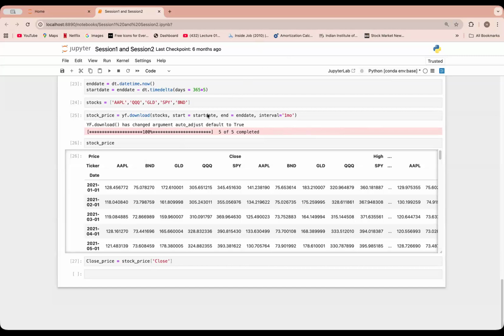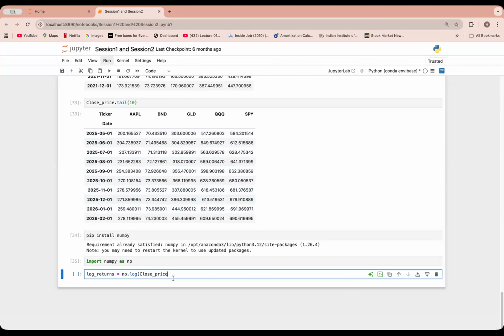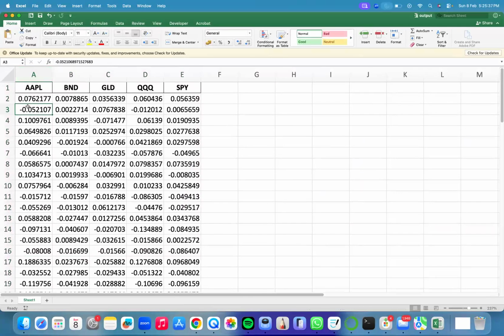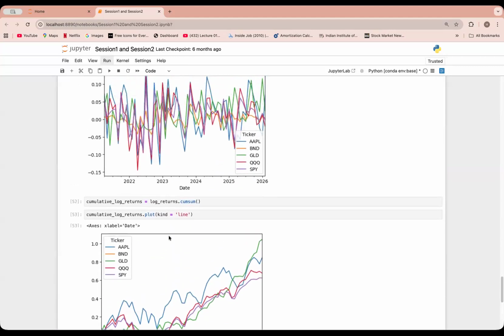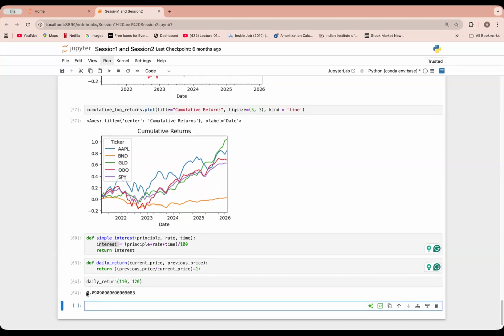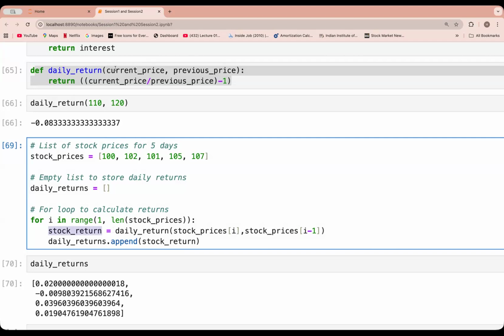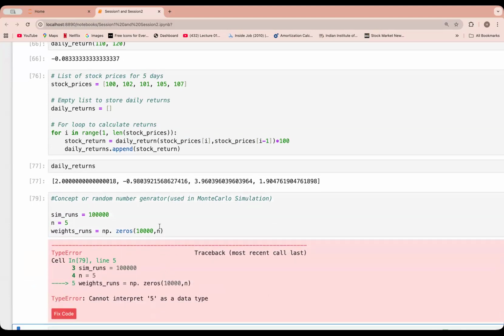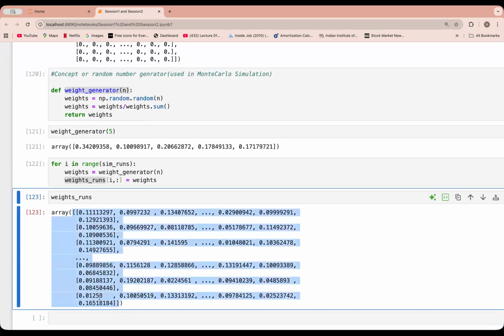Introduction to Python Part 2